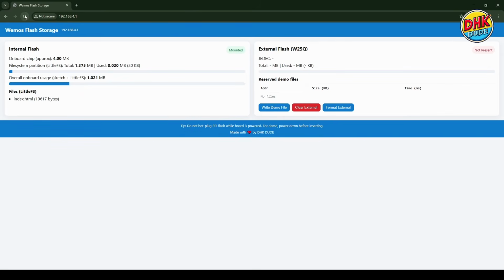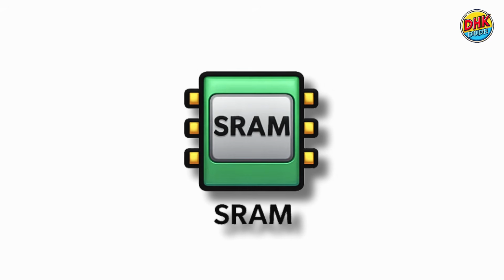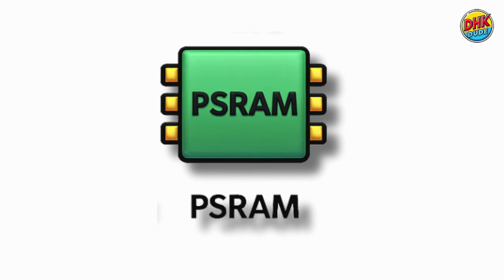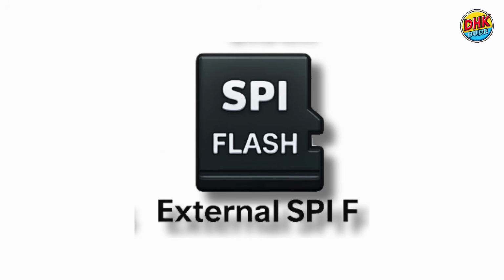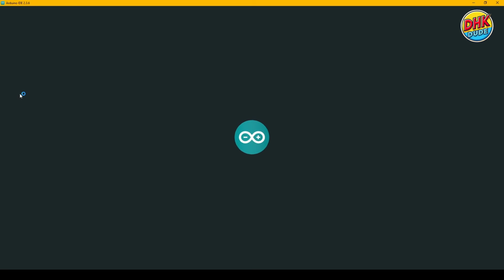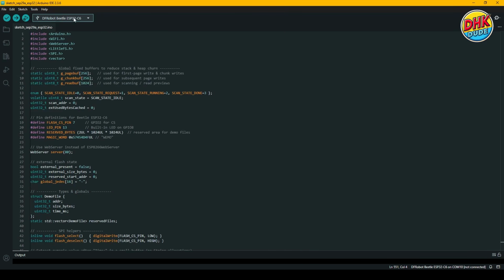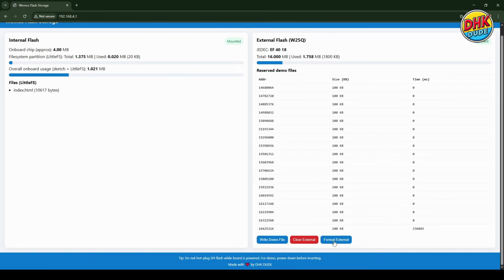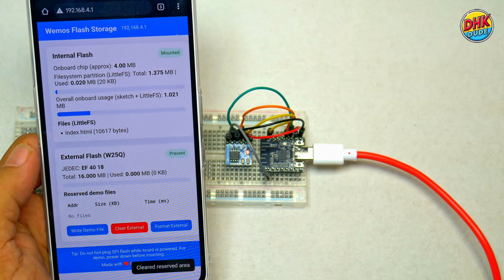Turn ESP32 into a Mini PC! | Manage Internal & External Flash Memory Like Windows “My PC”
💡 Learn how to expand your ESP32’s memory and visualize it like a real PC!
In this project, I’ll show you how to connect a W25Q128 16MB SPI Flash chip to an ESP32 board, build a captive portal interface that looks just like Windows My PC, and manage your files — write, erase, and format — directly from your browser.

We’ll also break down 7 types of memory found in microcontrollers: ROM, SRAM, RTC, EFUSES, EEPROM, PSRAM, and External Flash, and see where each one fits in the bigger picture.

Whether you’re into ESP32 projects, IoT development, or just love exploring microcontroller internals, this video will give you both technical insight and a fun live demo.

🧠 What you’ll learn:

Internal vs External Flash explained

How to wire the W25Q128 SPI Flash chip (3.3V safe connections)

How the sketch initializes LittleFS and external flash

Captive portal UI built with HTML + JSON refresh

Writing, clearing, and formatting files in real time

7 Types of memory used in ESP32 and microcontrollers

Future upgrade idea: Replacing 4MB flash chip with 16MB on Wemos D1 Mini

⚙️ Components Used:

ESP32 (or Wemos D1 Mini)

W25Q128 16MB SPI Flash chip

3.3V power connection

🕒 Chapters:
00:00 – Intro | ESP32 Captive Portal UI
00:25 – W25Q128 External Flash Overview
00:46 – Wemos D1 Mini 4MB Flash Demo
00:55 – Understanding 7 Types of Memory
02:42 – Components Used
02:55 – Wiring & Setup
05:16 – Sketch Overview
06:07 – Live Write / Erase / Format Demo
07:02 – Final Demo & CTA (D1 Mini Flash Upgrade)

ESP32 external flash
W25Q128 tutorial
ESP32 flash storage
ESP32 memory types
ESP32 captive portal
W25Q128 SPI flash ESP32
ESP32 LittleFS external memory
ESP32 flash upgrade
Wemos D1 Mini 4MB flash replacement
ESP32 file manager web server